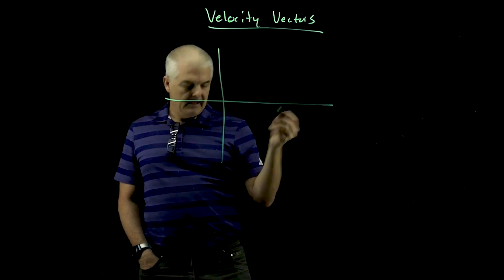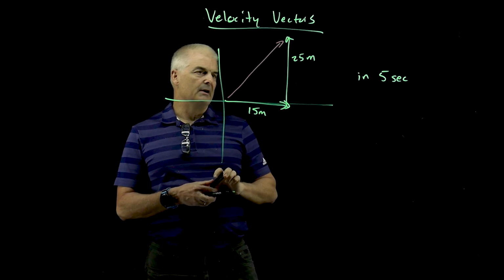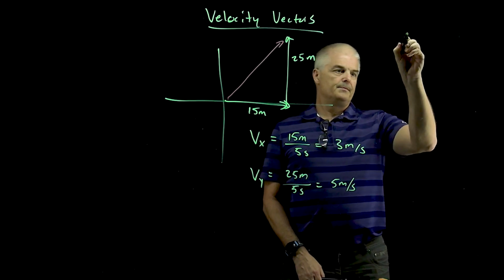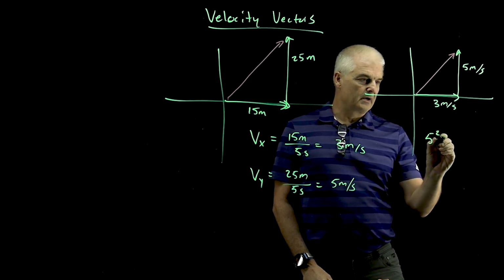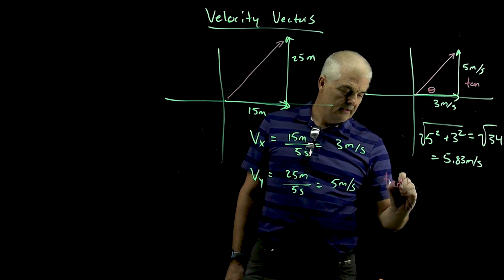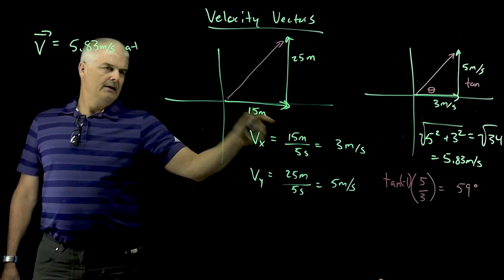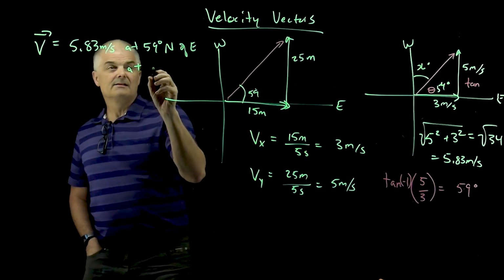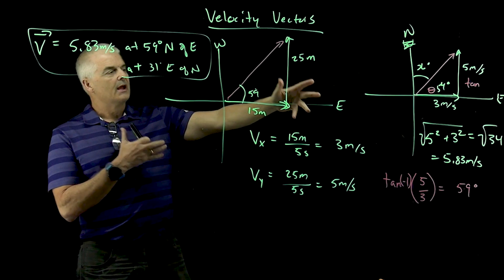Fun with Velocity Vectors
This quick video will help you understand how a velocity vector is made up of both an x and y component and you will be able to determine the angle of the vector because vectors have both a magnitude and a direction.